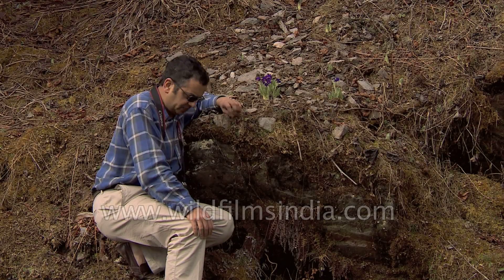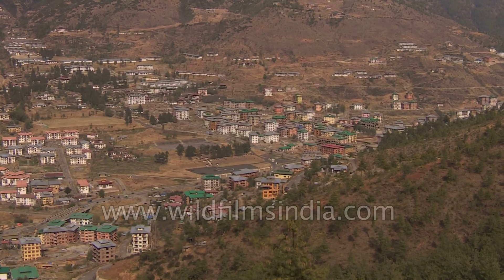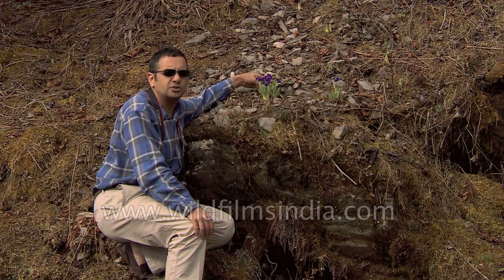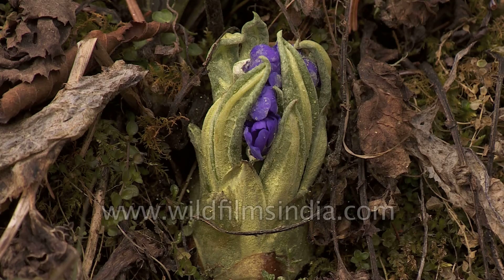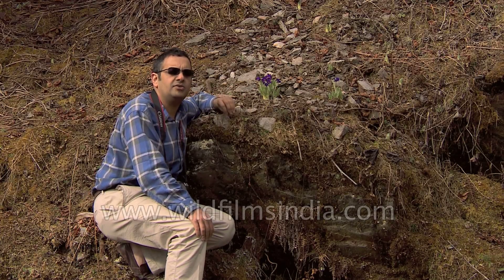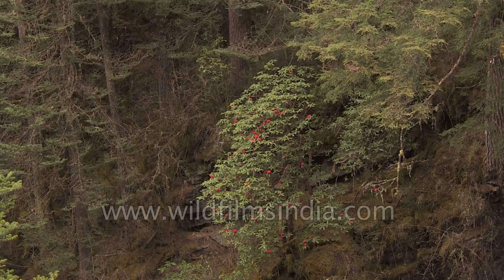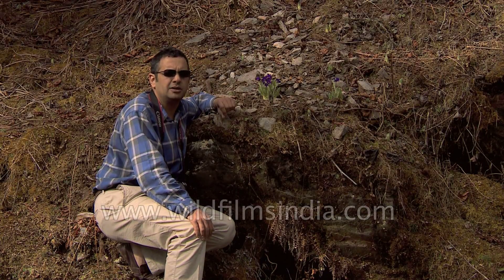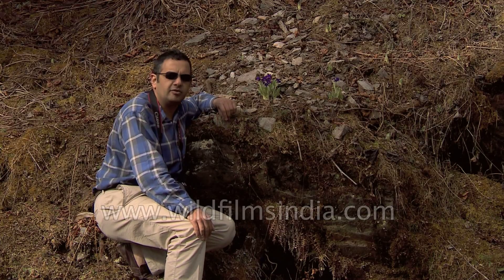Rupin Dang on snow-melt Primula calderiana emerging in spring-time Bhutan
Near the Chelela pass above the city of Paro in Bhutan, Rupin Dang finds a Primula calderiana flower that has just bloomed right after the snow melt. He talks about the richness of this eastern Himalayan region in Rhododendrons and Primulas that will begin flowering as spring progresses and enhance the beauty of this eastern Himalayan forest of fir and larch.

This footage is part of the professionally-shot broadcast stock footage archive of Wilderness Films India Ltd., the largest collection of HD imagery from South Asia. The collection comprises of 150, 000+ hours of high quality broadcast imagery, mostly shot on HDCAM / SR 1080i High Definition, Alexa, SR, XDCAM and 4K. We are happy to be commissioned to film for you or else provide you with broadcast crewing and production solutions across South Asia. We pride ourselves in bringing the best of India and South Asia to the world...